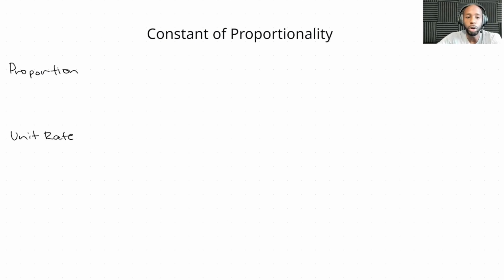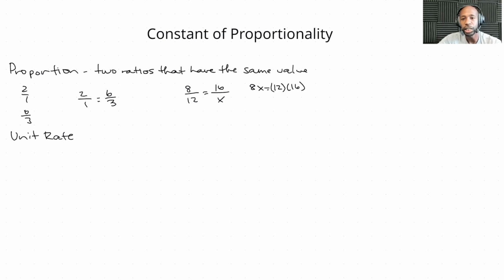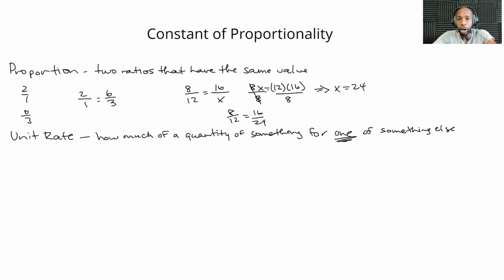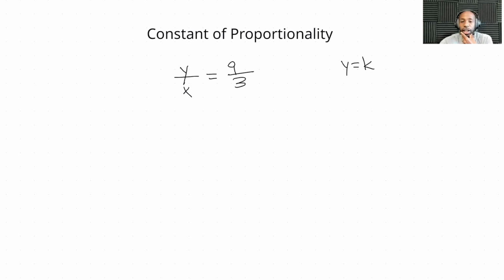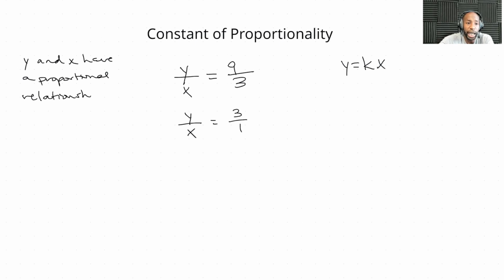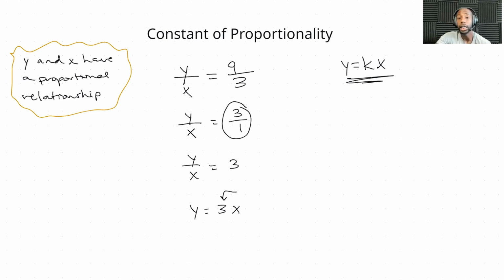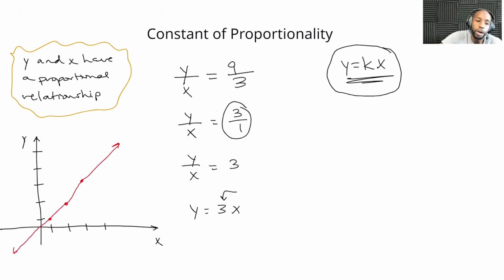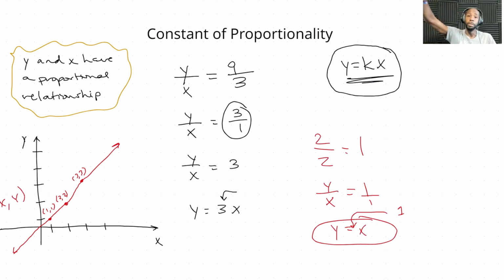Constant of Proportionality (7th Grade)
A constant of proportionality represents the proportional relationship between two variables.  This builds on what you've previously learned about ratios, proportions, and unit rates.